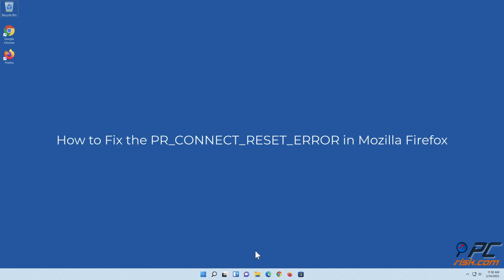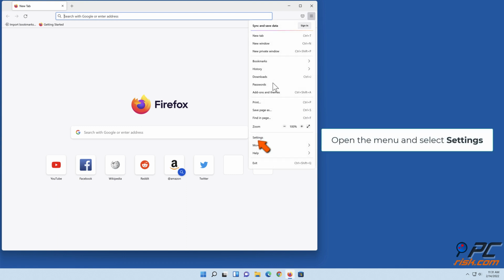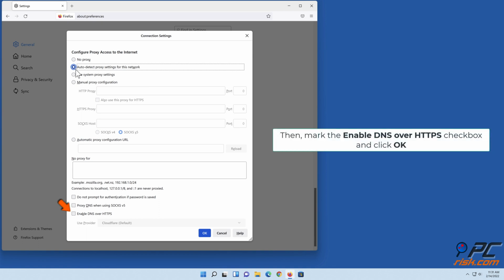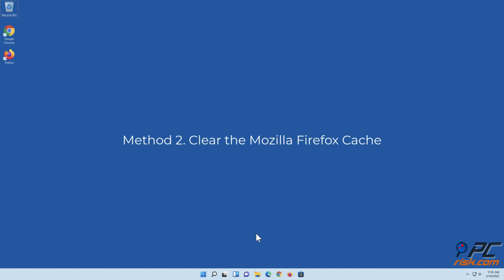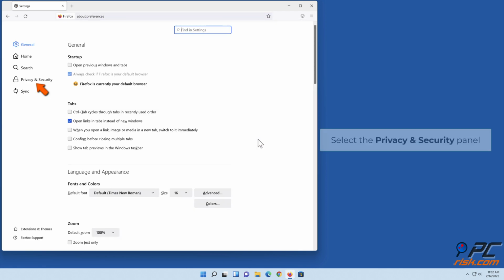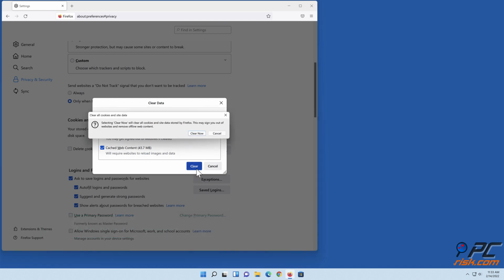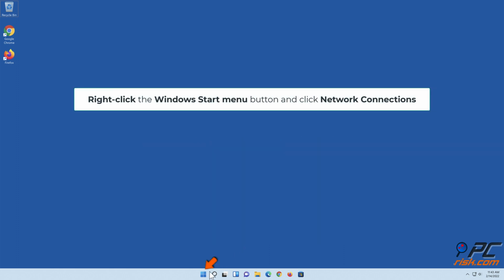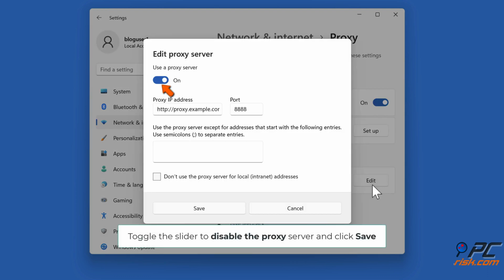How to Fix PR_CONNECT_RESET_ERROR in Mozilla Firefox?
Video showing how to fix PR_CONNECT_RESET_ERROR in Mozilla Firefox.